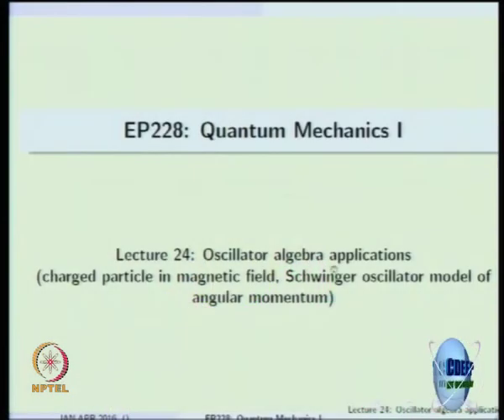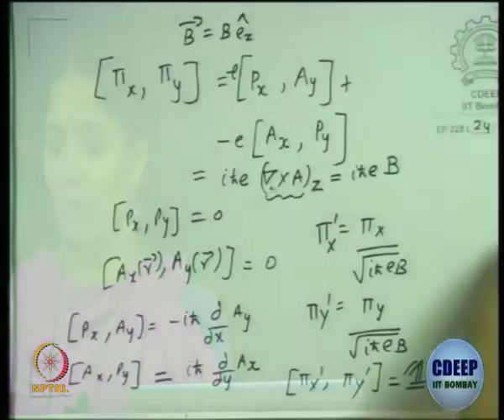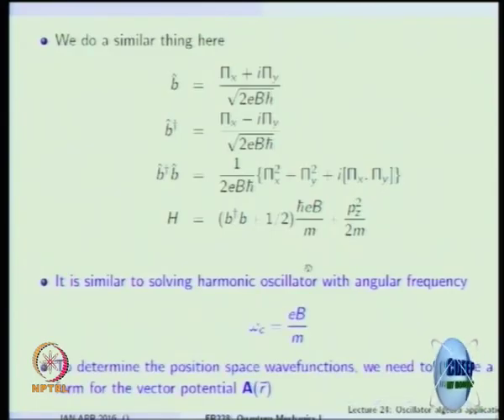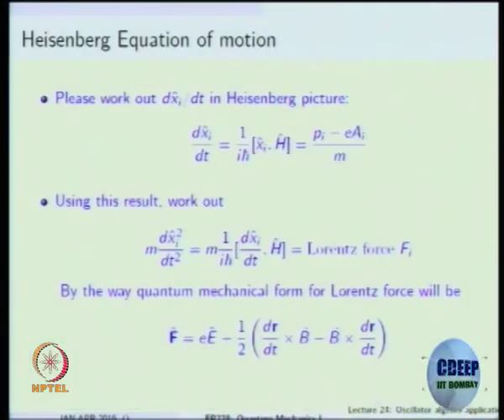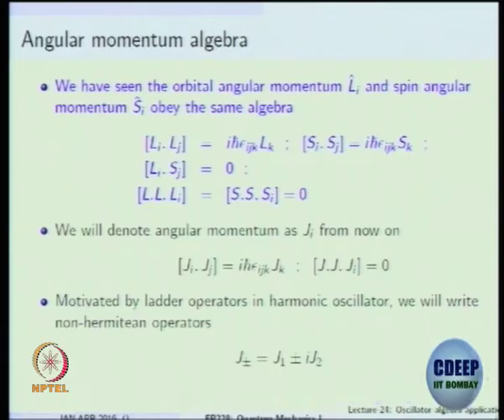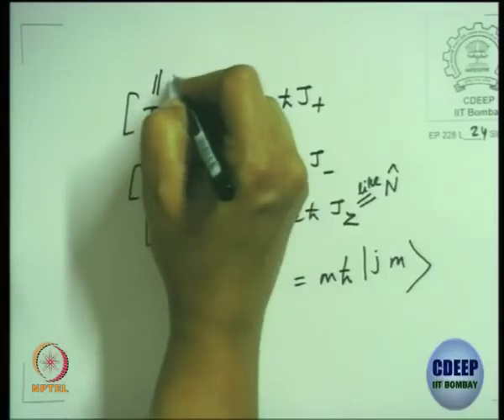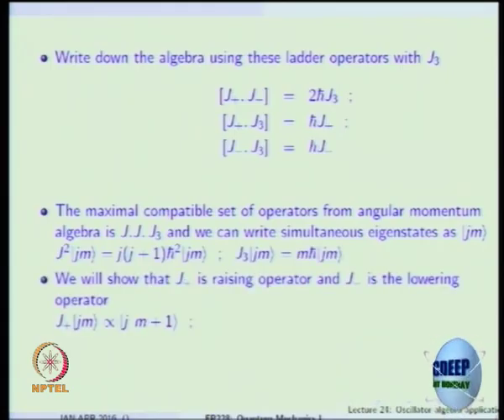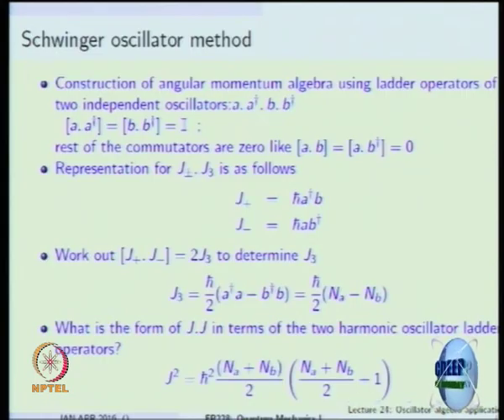Week 9-Lecture 52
Lecture 52 : Oscillator Algebra